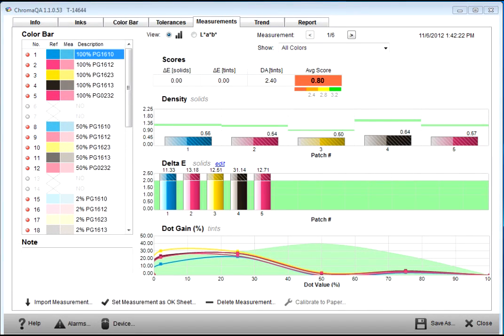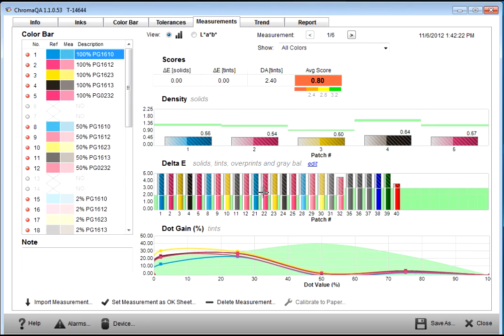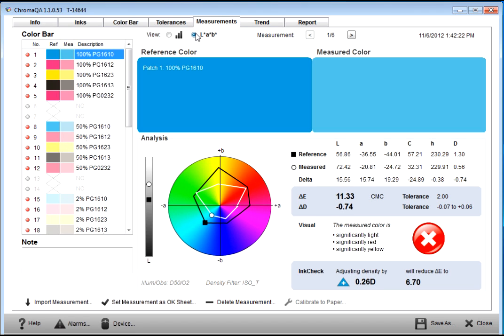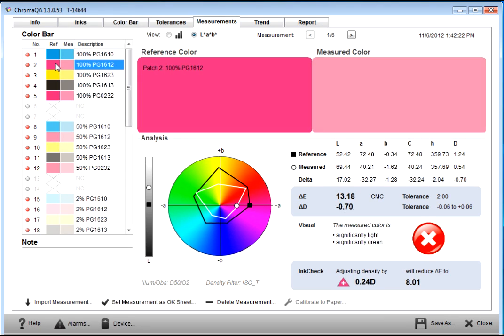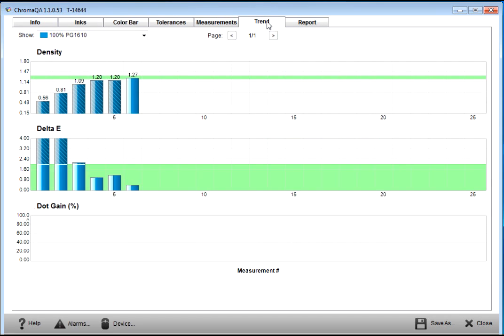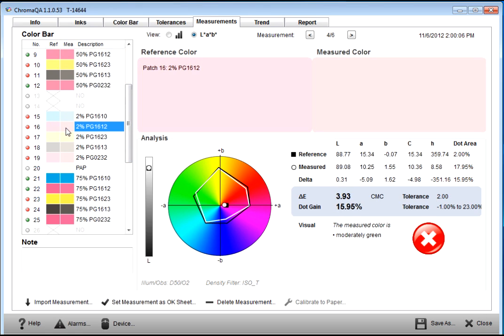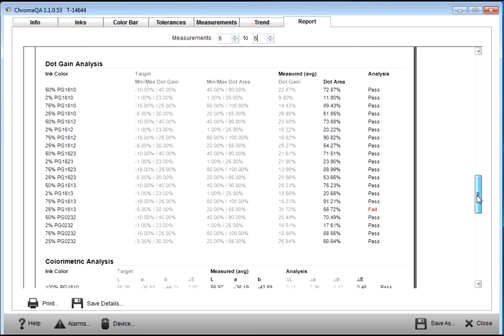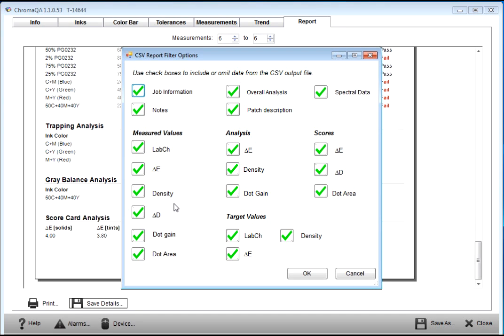ChromaQA: Advanced Data Capture Analysis Module